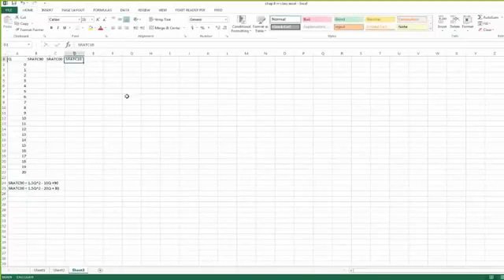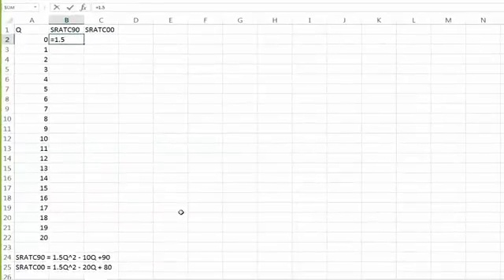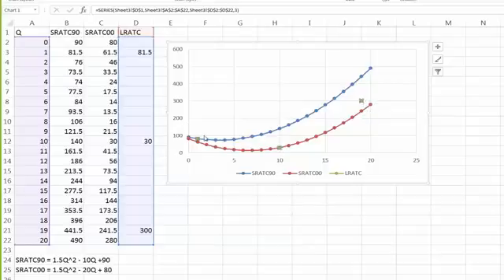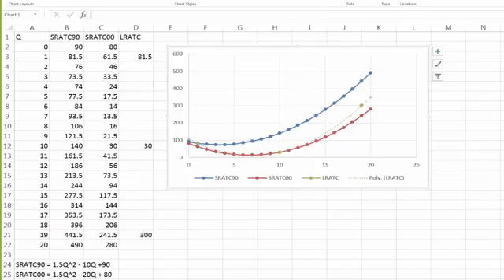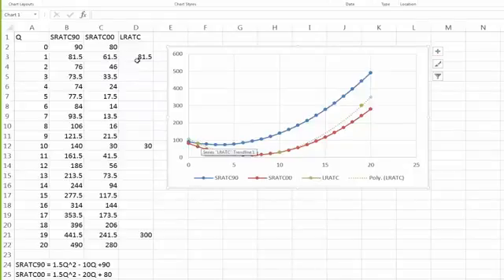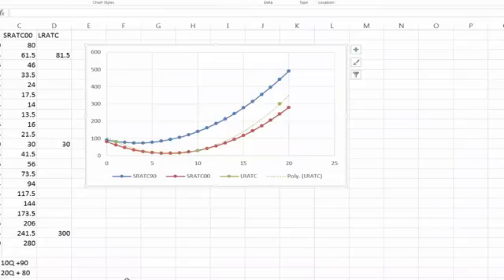Zoom 6-2-16 A4Q4 discussion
Discussion of Assignment 4 question 4 about the firm with different SRATCs in different years.